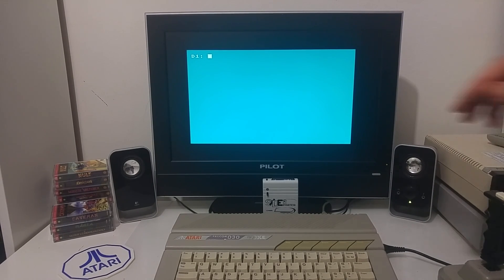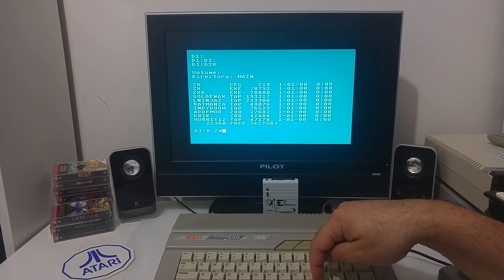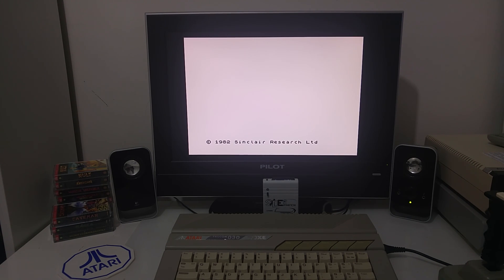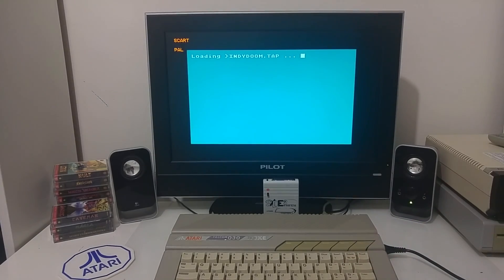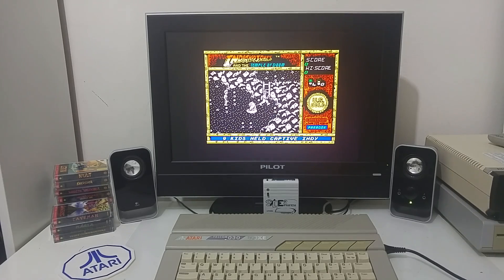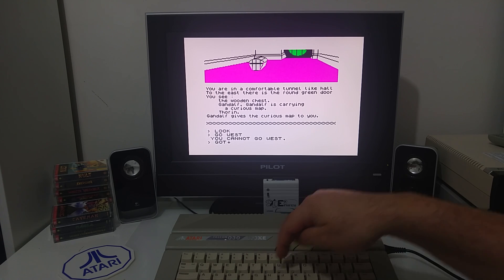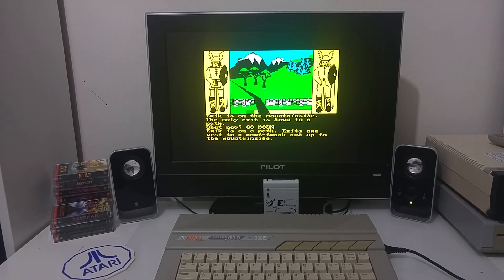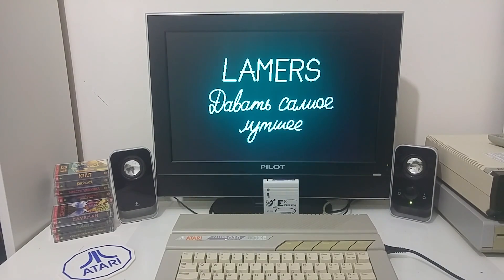ATARI 8bit with Rapidus & U1MB running ZX Spectrum Games (Golden Axe amd more)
In this Video i am showing how an Atari 8bit computer that is upgraded with the Rapidus, VBXE & Ultimate 1MB can run 48k ZX Spectrum games in real time!